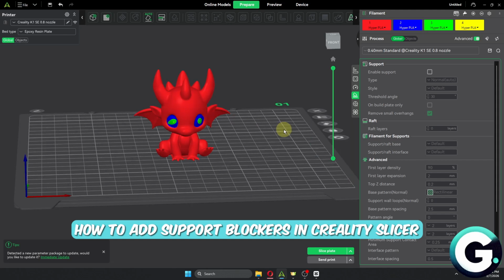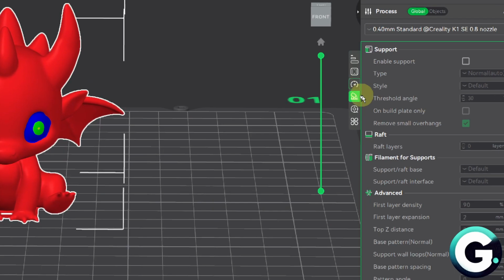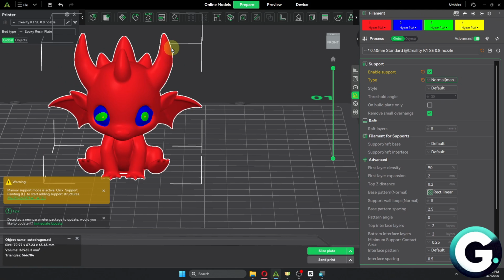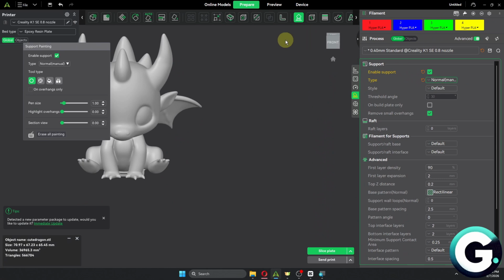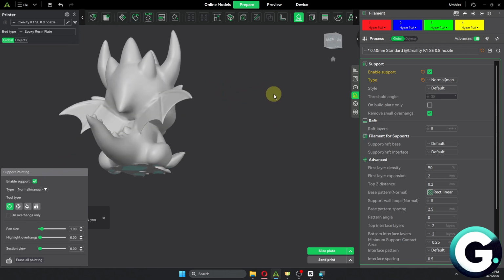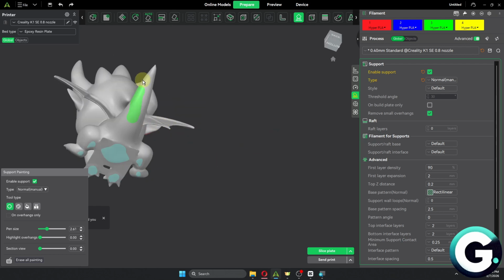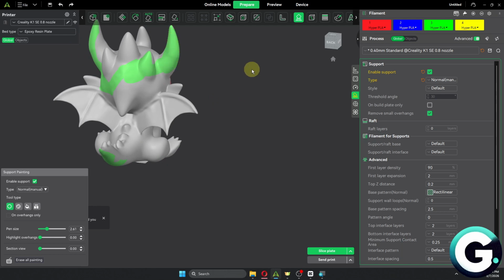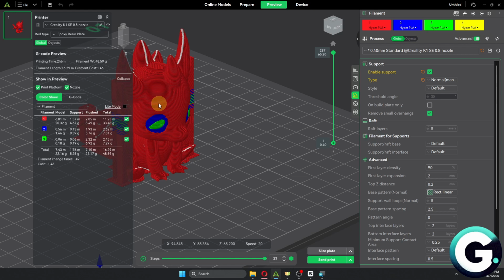How to ADD Support Blockers in Creality Slicer (EASY) 2026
How to add support blockers in creality slicer is explained step by step in this easy tutorial. Learn how to place and adjust support blockers to stop unnecessary supports from being generated. This helps improve print quality, reduce filament waste, and make post-processing easier.